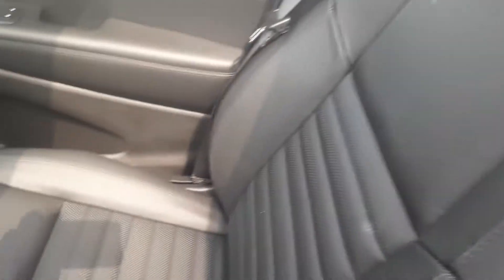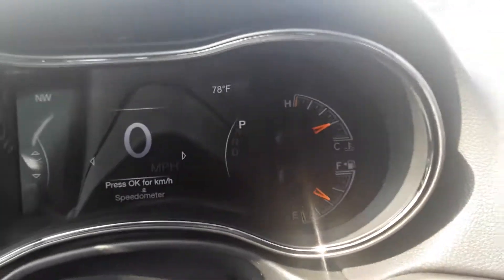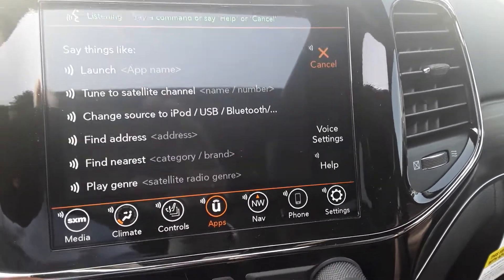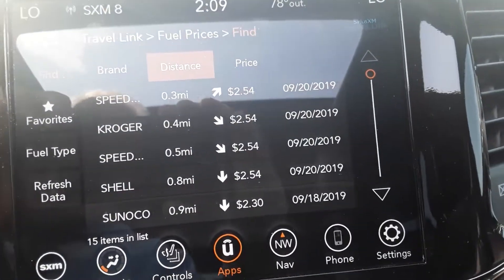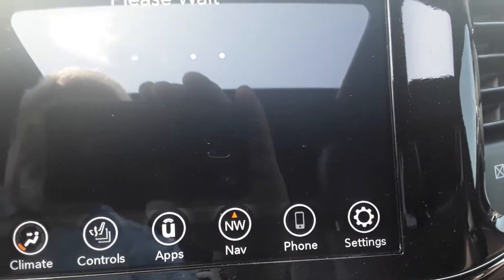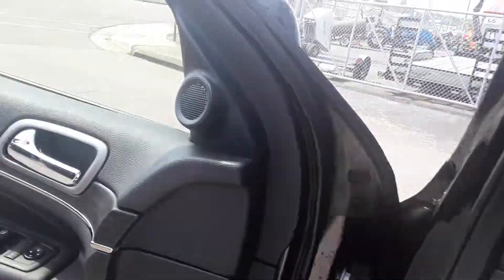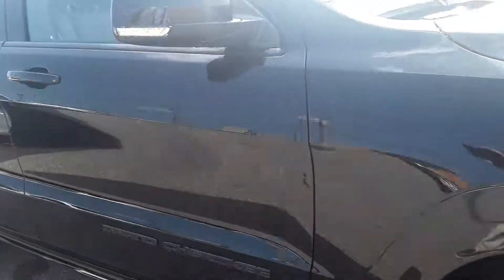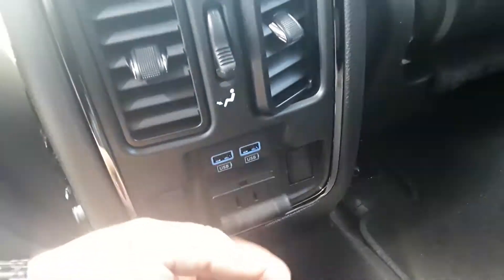2020 Grand Cherokee Limited X